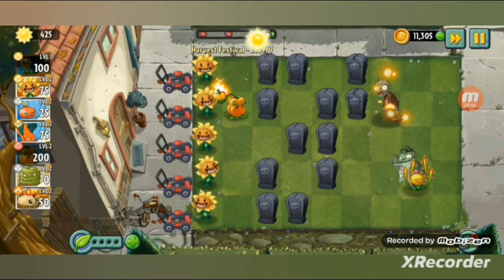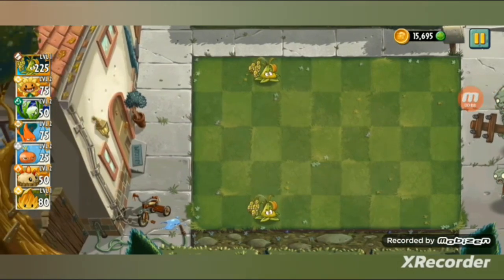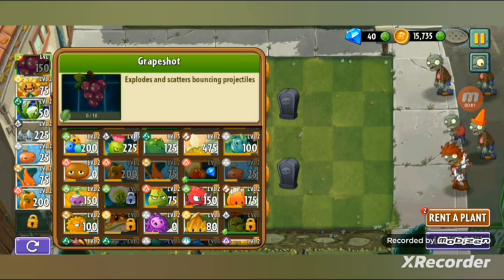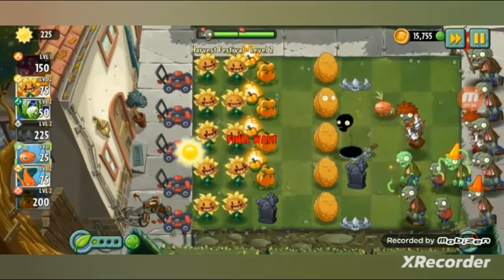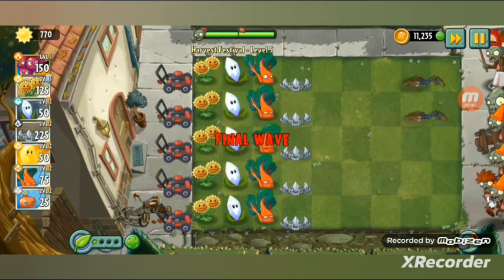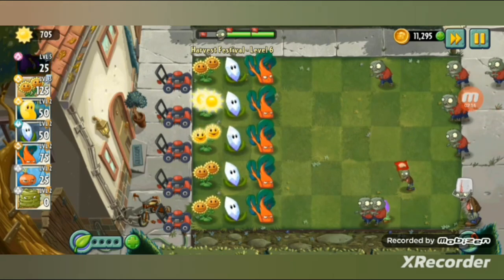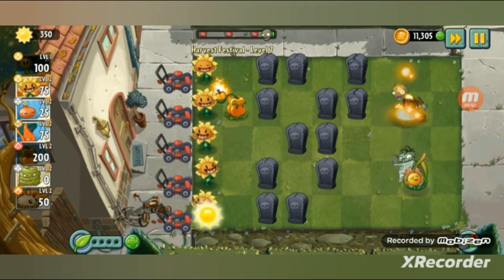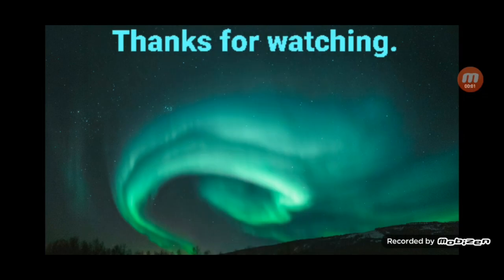Plants vs Zombies 2 ep195 Harvest Festival 2024 levels 1 to 7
I played the Harvest Festival 2024 event; levels 1 to 7 and they were still easy & short. I used plants I didn't use for a long time since I miss using them & I want to test them out again.